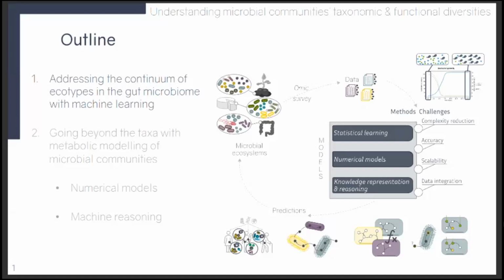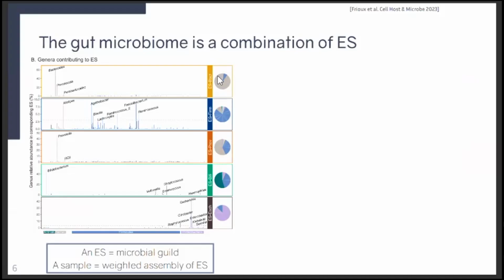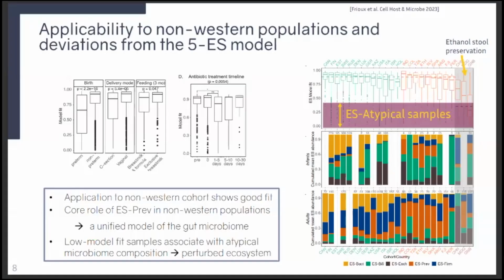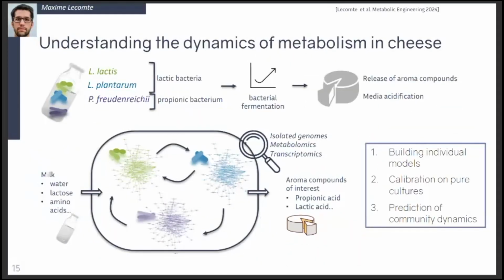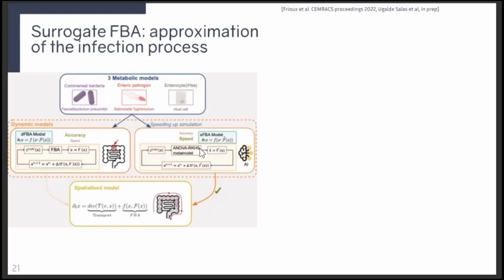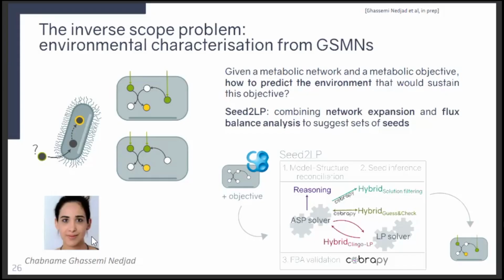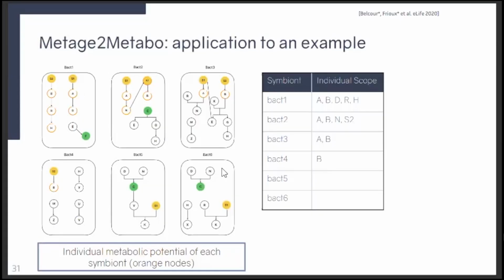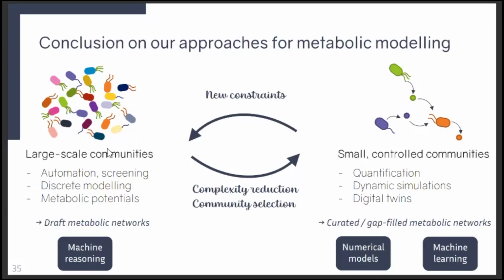[JOBIM 2024] Exploration of microbial ecosystems: from compositional patterns to metabolic models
JOBIM 2024 Keynote by Clémence Frioux
Exploration of microbial ecosystems: from compositional patterns to metabolic models